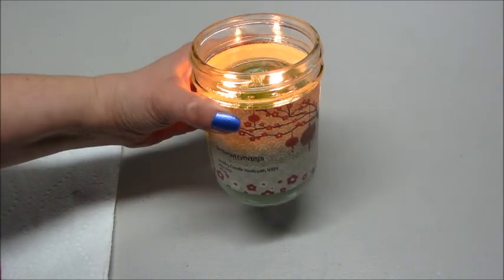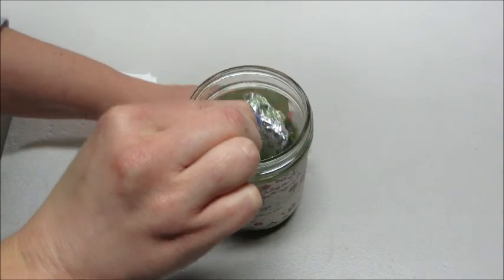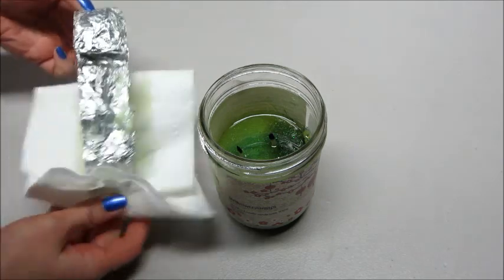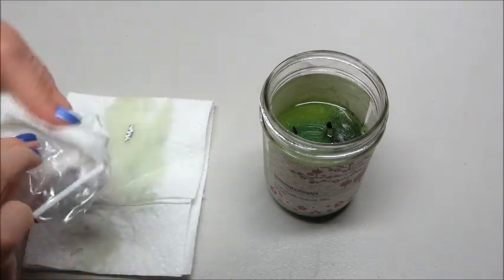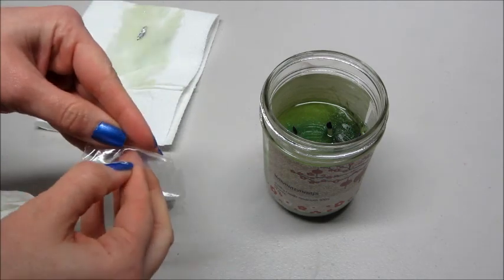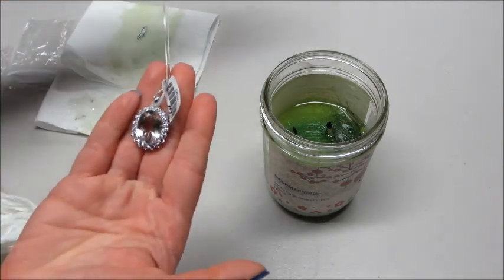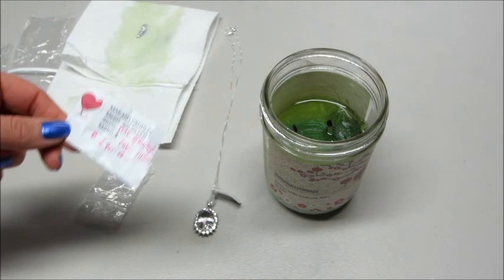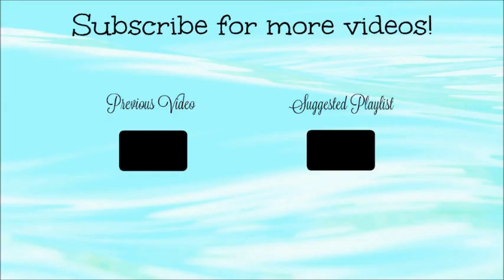Makana Candle Jewelry Reveal - Coconut Lime Verbena Candle!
Makana Candles are 100% soy wax jewelry candles. Each candle contains a piece of jewelry valued at $45 - $5,000. All jewelry pieces are guaranteed to be sterling silver. You might also find gold jewelry as well (10k, 14k, 18k).

Makana means “gift” in Hawaiian and these candles are two gifts in one! Burn your highly scented candle down to reveal a piece of jewelry.

Follow Miki on her social media sites!